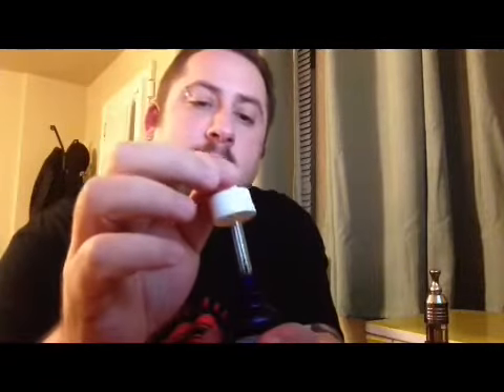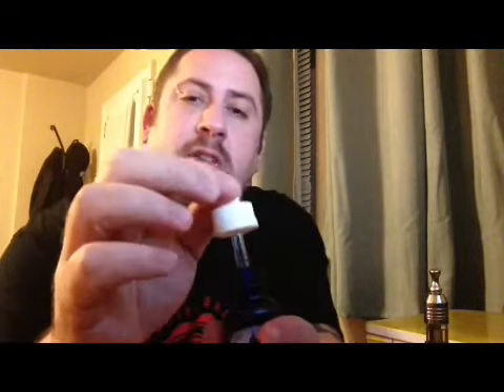Halo Tribeca Review